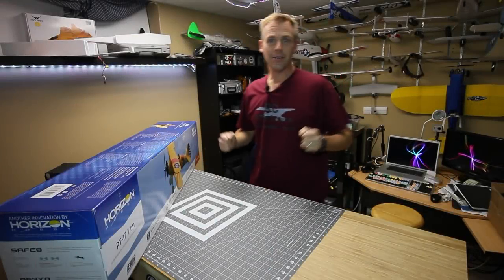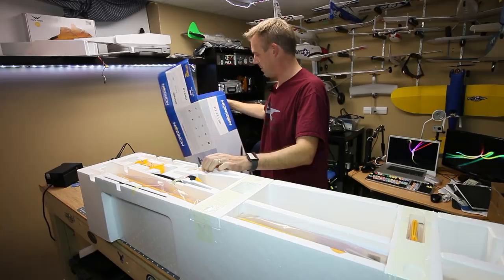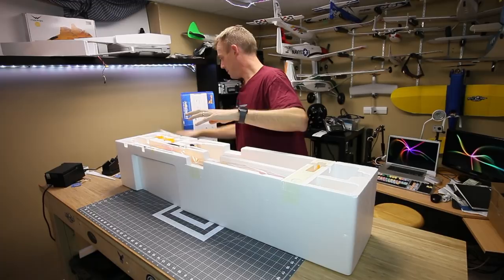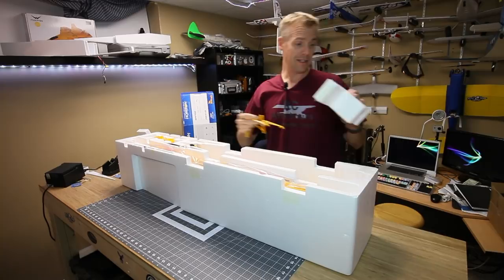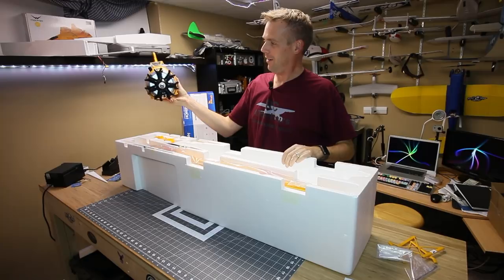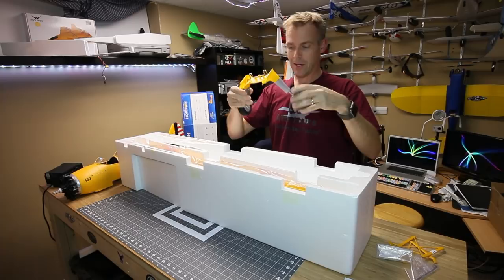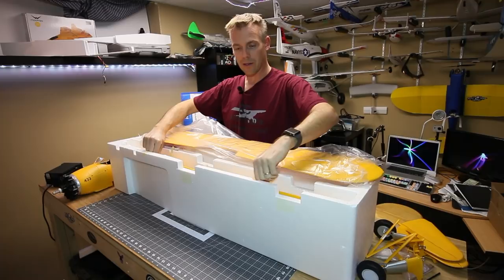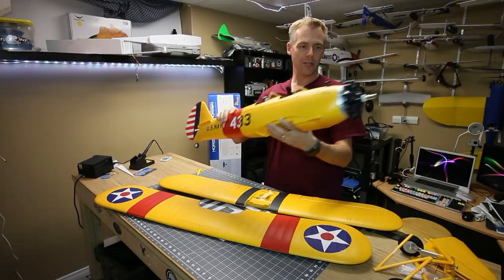E-Flite PT-17 Unboxing & Build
E-Flite PT-17

The PT-17 from E-Flite is a stunning plane but can be a bit tricky to put together.

This is a long video for that very reason.

Areas of concern.
#1 Landing gear, watch how you flex the gear to get it into position.
#2 The screws in the manual are not drawn to scale.
#3 Lower wing lock down. The manual does not really describe or depict what is needed to be done.
#4 Wing Struts. Ugh.
#5 Upper wing pins. Well that was fun.

Really it is an ok assembly but you must have patience and take your time.

In the end you will be rewarded with a stunning plane.